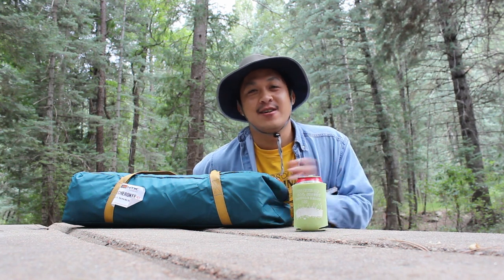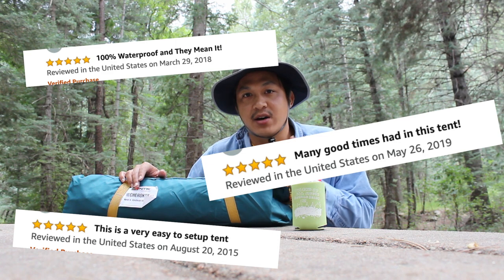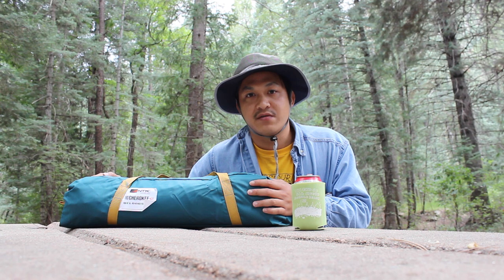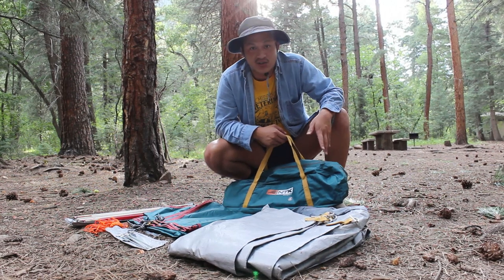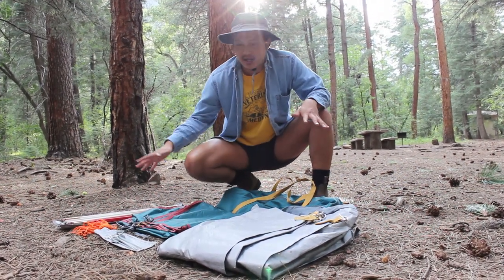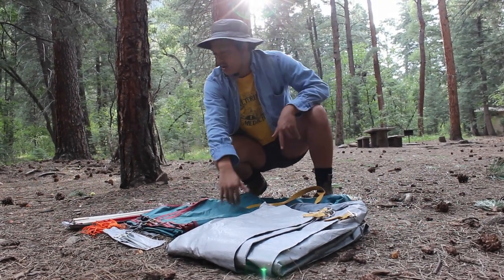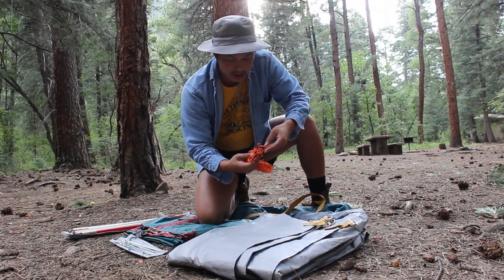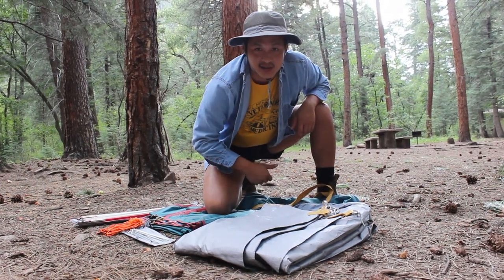Product Review: NTK Cherokee GT 2/3 Tent + "ASAF" Music Video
Today, I'm reviewing the NTK Cherokee GT 2/3 Camping Tent that I unfortunately bought off of Amazon.  I'm setting it up in the Santa Fe National Forest at the El Porvenir campground.

3:27
This is also a combination music video for "ASAF" off of the release "Always Smiling Around Five" which can be found at:

Thanks and no mean comments plz!